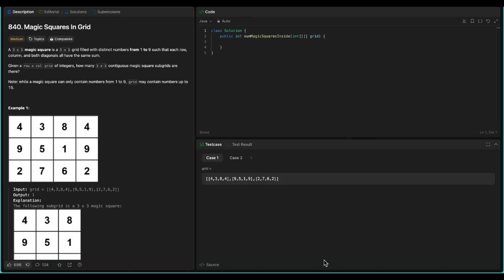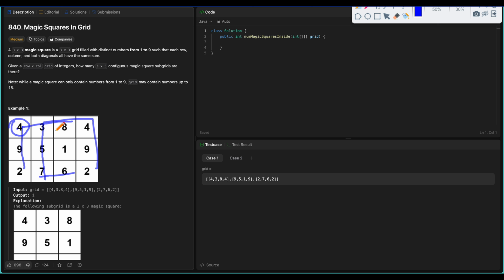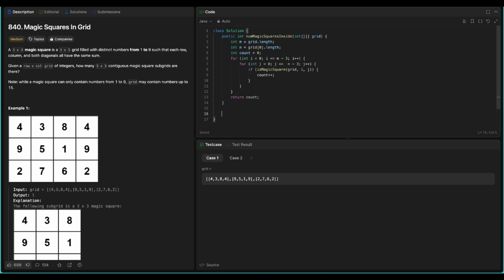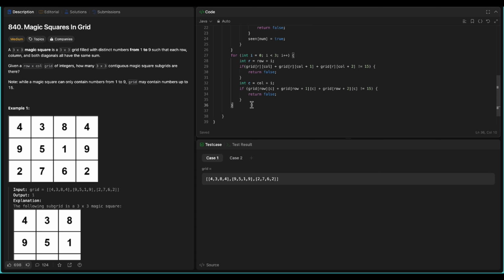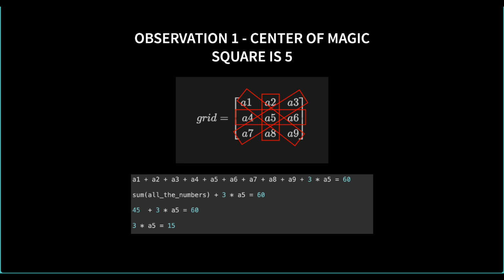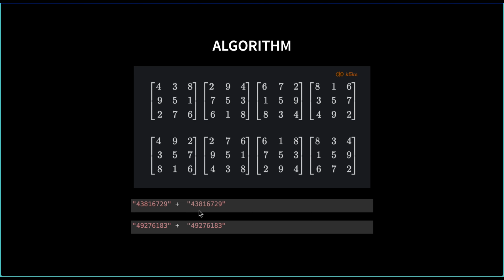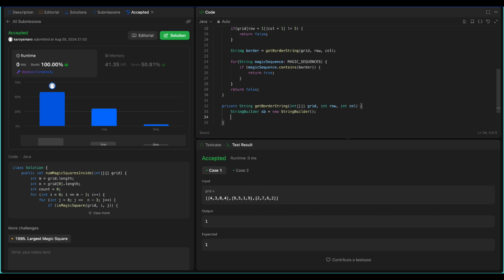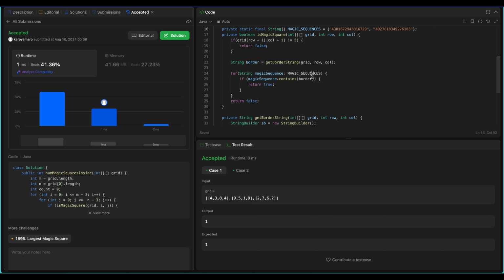Magic Squares In Grid - Leetcode 840 - Java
**Problem Description**
Program to calculate the sum of all xor totals for every subset of given array nums.

Program to count the number of `3 x 3` contiguous magic square subgrids in given a `row x col` `grid` of integers.